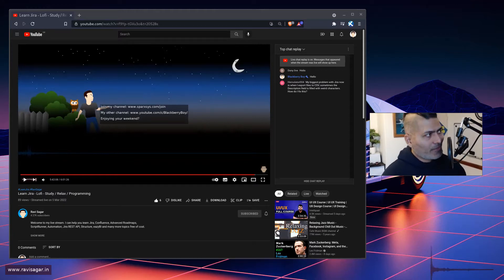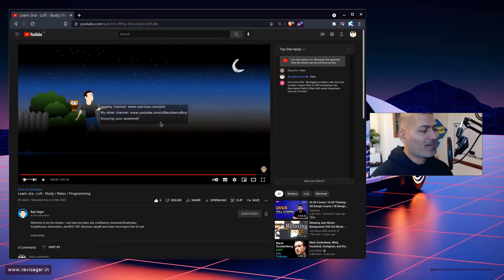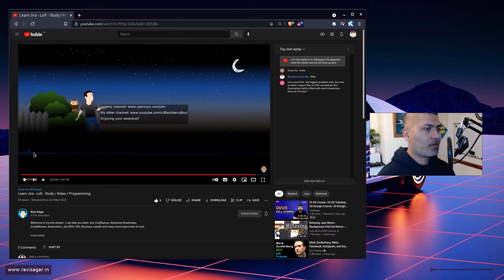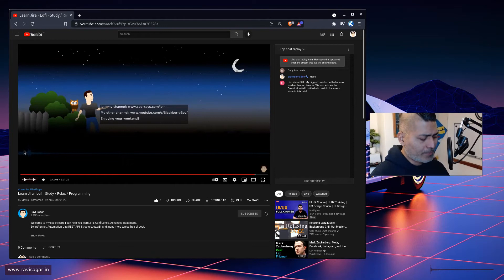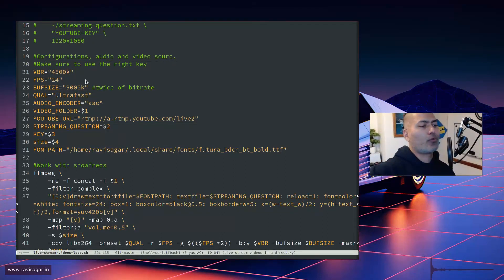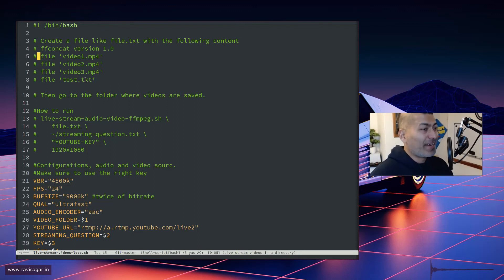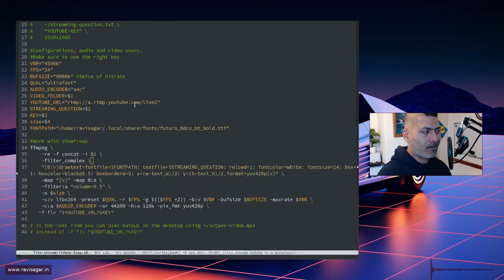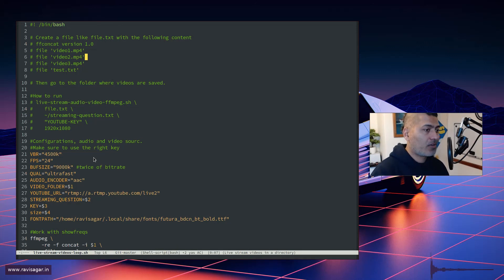ffmpeg - Stream videos from a directory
You can stream loop videos from a directory as well.